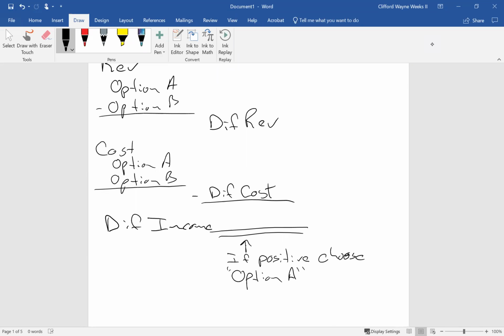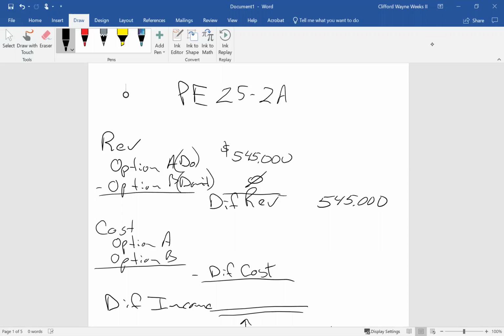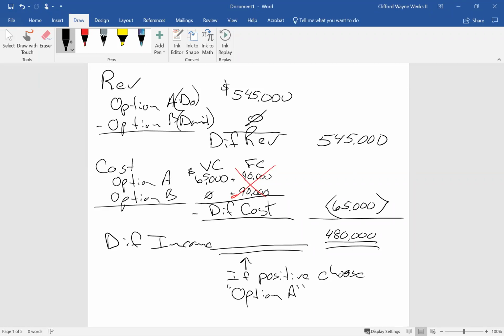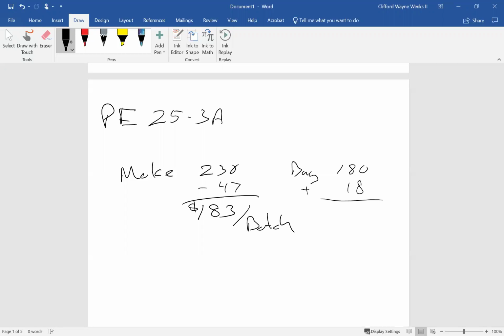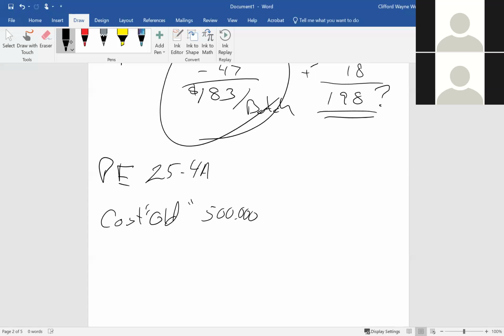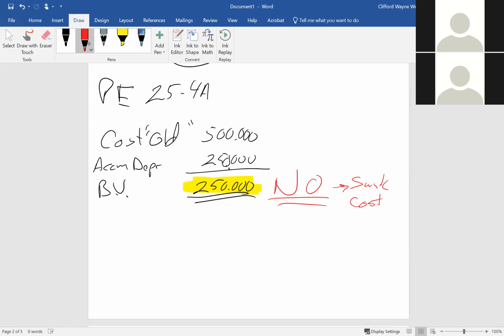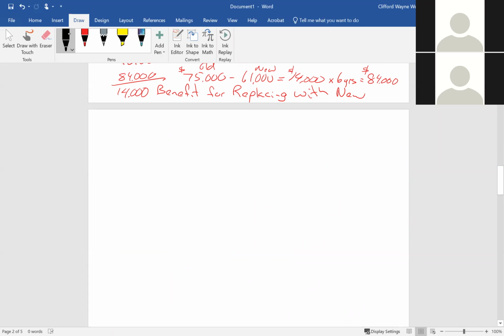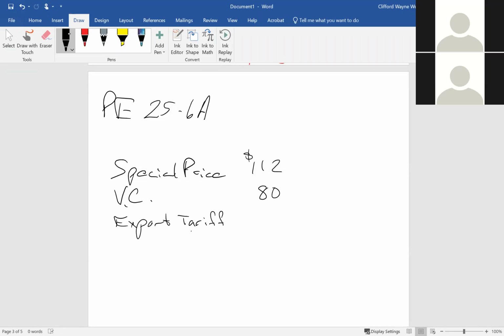Acco 202 Chapter 25 Inseat Review